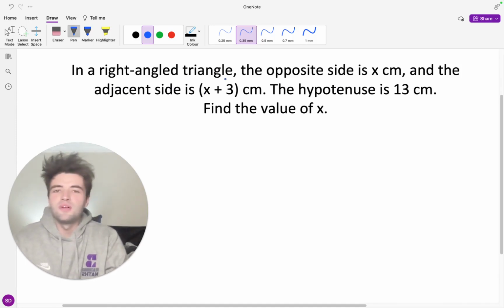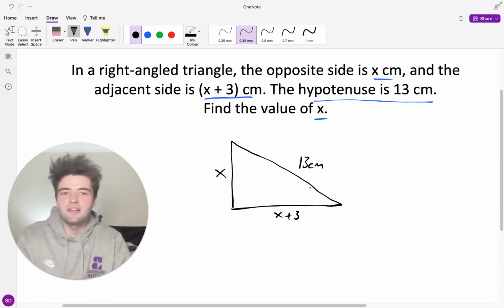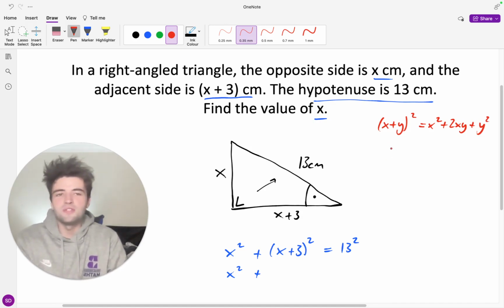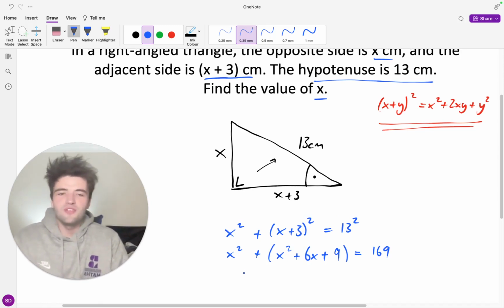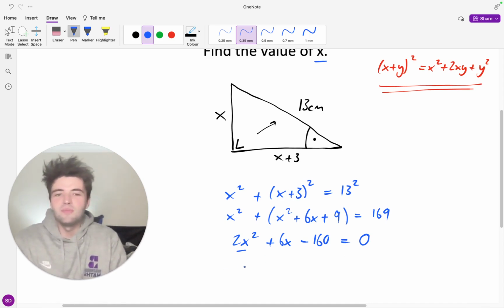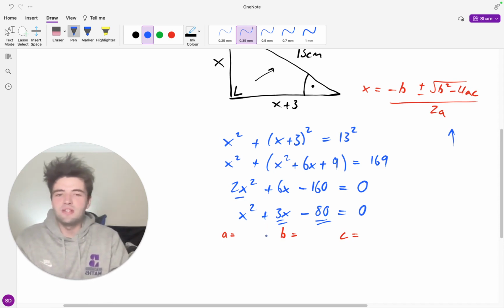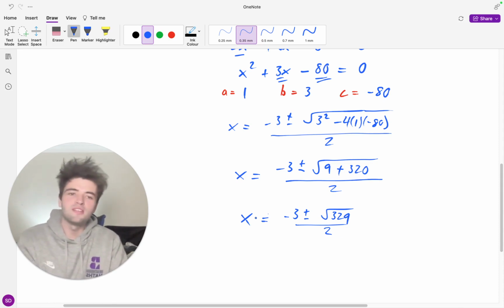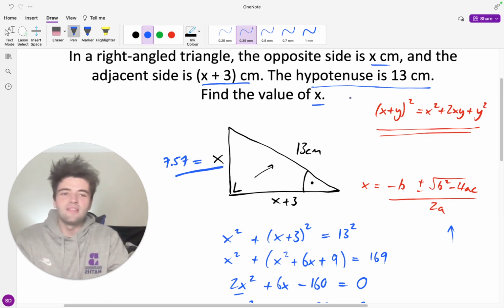Pythagoras’ Theorem & -B Formula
Follow the clear step-by-step method to write the Pythagoras equation, solve the quadratic for x, and check which answer is valid for a triangle after using the quadratic formula.